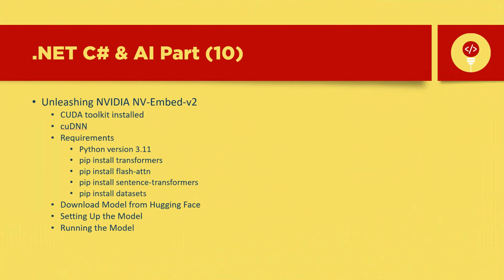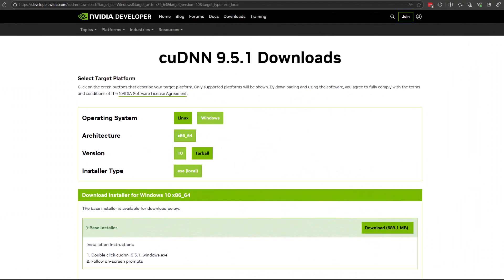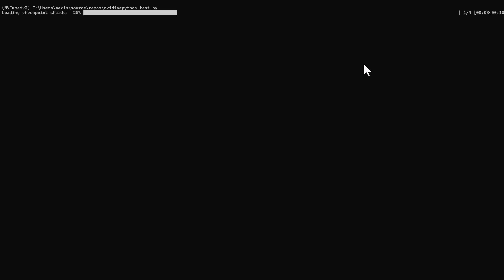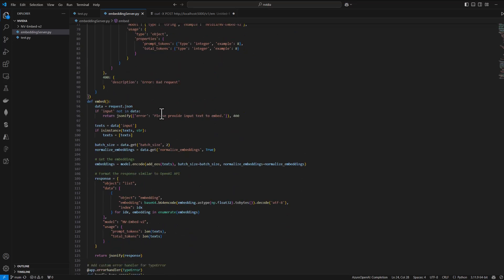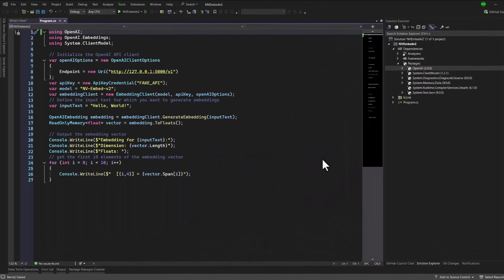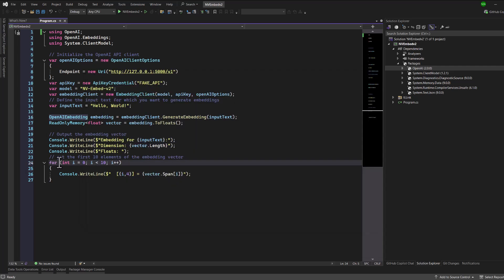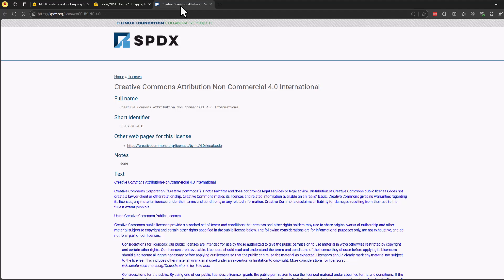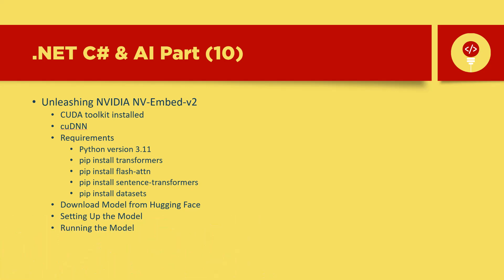Unleashing NVIDIA NV-Embed-v2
In this video, you'll learn how to set up and use NVIDIA NV-Embed-v2 to accelerate your text embedding tasks. We'll cover all the essential requirements, installation process for Windows 11, downloading the model from Hugging Face, setting it up, and running the model effectively to achieve GPU-powered performance for your NLP projects.